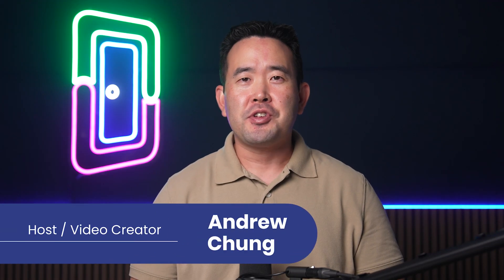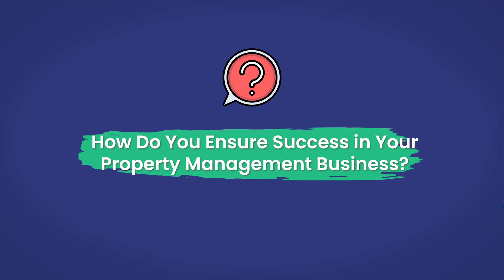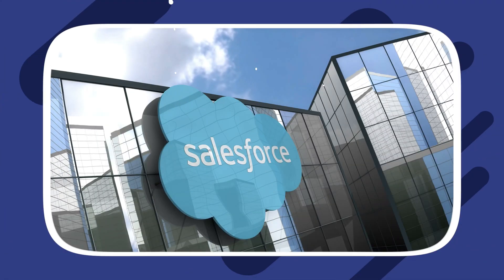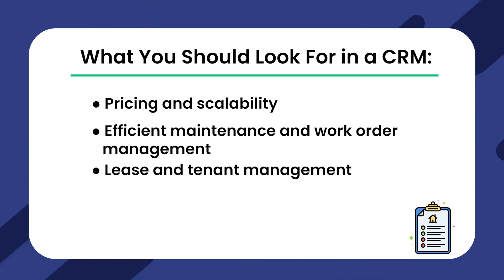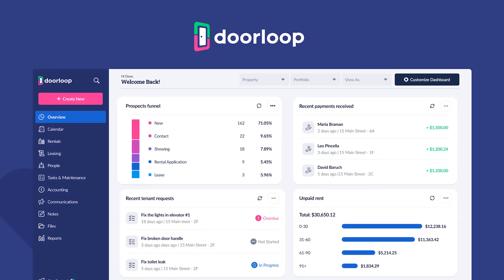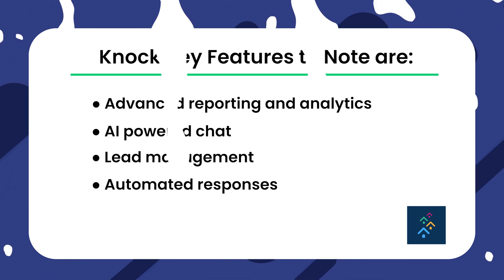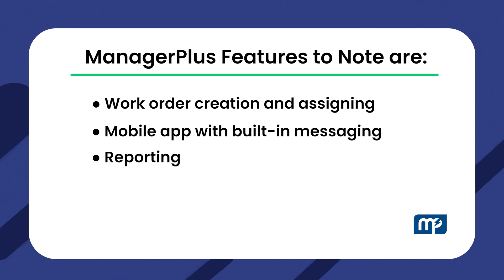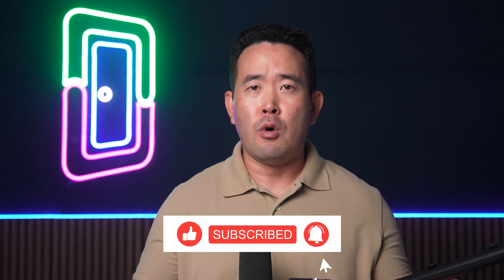Five Best Property Management CRM Software: Comparison Guide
In this video, we'll look at five of the best property management CRM software. Schedule a free demo today

Property management CRM software is not just a fancy tool for managing contacts; it’s an essential component for the success of your property management business.  For this reason, we've compiled a list of some of the best property management software and have provided you with a blueprint for making an informed decision that suits your specific business needs.

0:00 Welcome
0:35 How Do You Ensure Success in Your Property Management Business?
0:43: CRM - Customer Relationship Management Software
2:13 What You Should Look For in a CRM
2:52 Top 5 Property Management CRM Software
3:10 DoorLoop
3:41 Knock
4:03 ServiceMax
4:21 ManagerPlus
4:37 Entrata
4:55 Be Sure to Ask These Questions When Choosing a CRM

Category: Software ‍‍